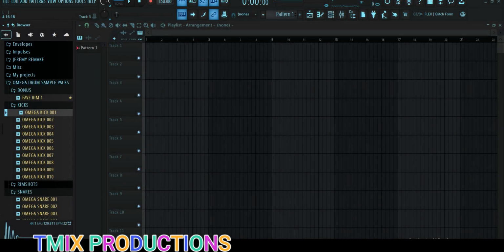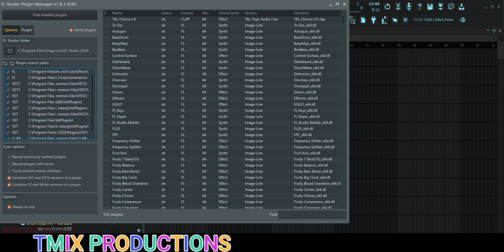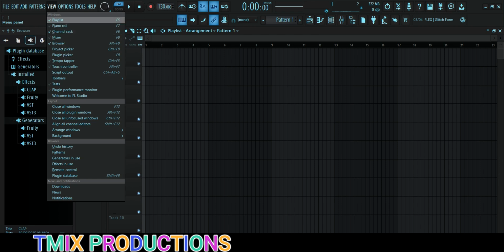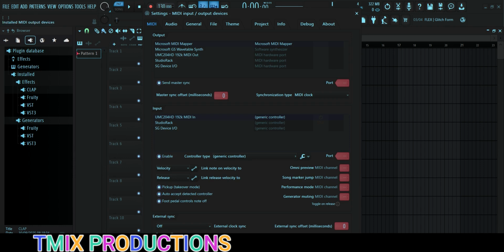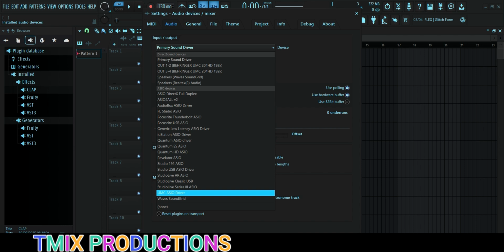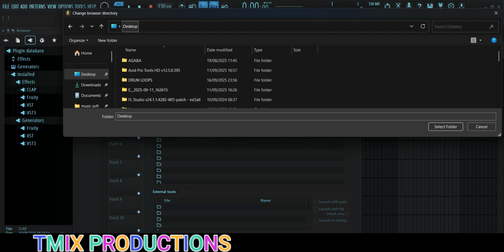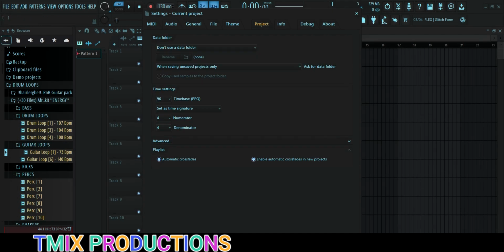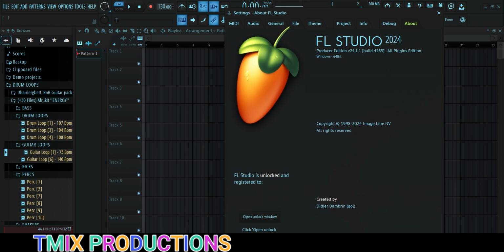Fl Studio Tutorial For Beginners In 2025 || Full Guide To The Interface And Basic Tools EPISODE 1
Welcome to FL Studio! In this beginner tutorial, I’ll show you how to navigate the FL Studio interface step by step — Channel Rack, Mixer, Playlist, and Browser. Perfect for new producers who want to start making beats today!